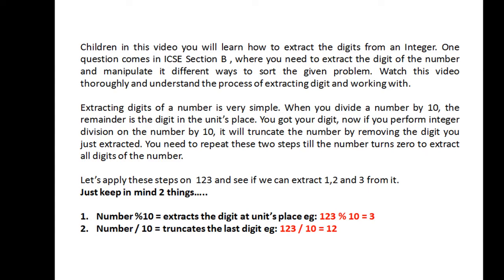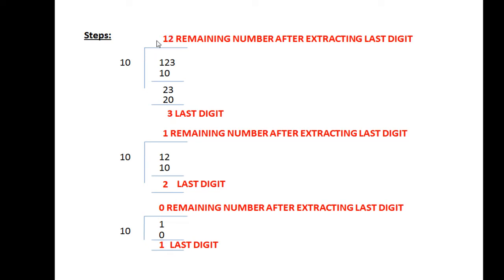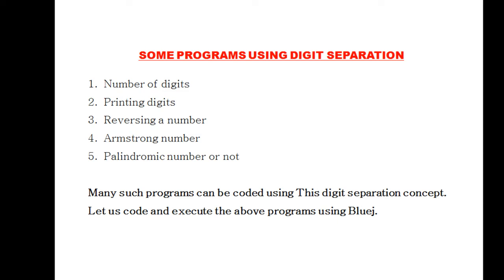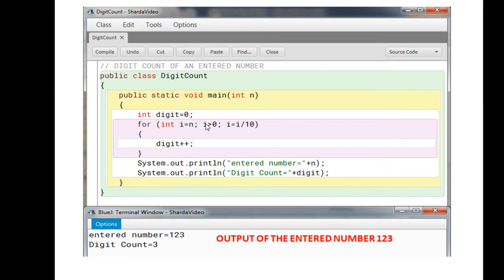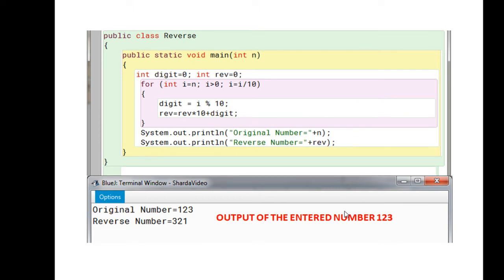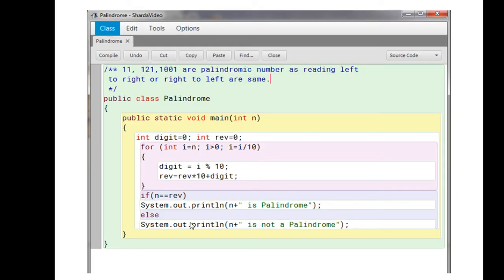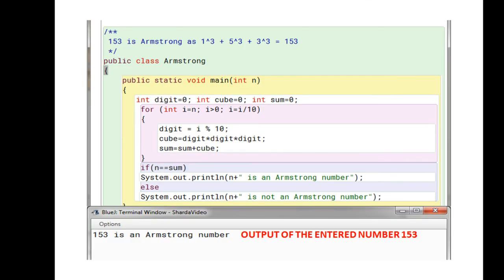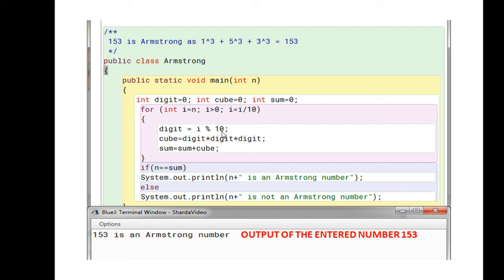NUMBERS ( WORKING WITH DIGITS) /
working with digits in a java program
E-SHIKSHA
Digit Count in a java program
printing digits of an entered number